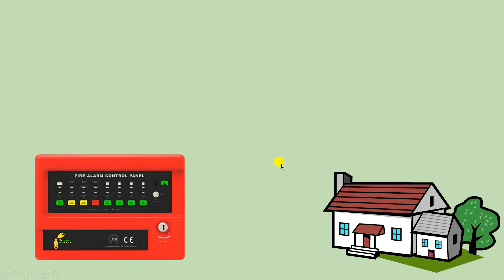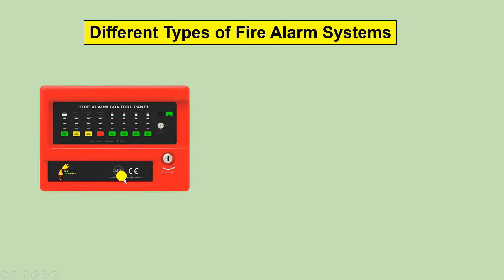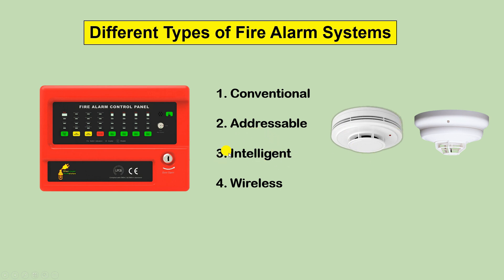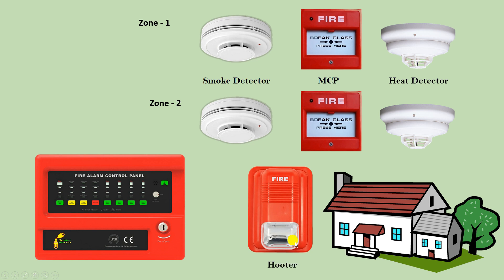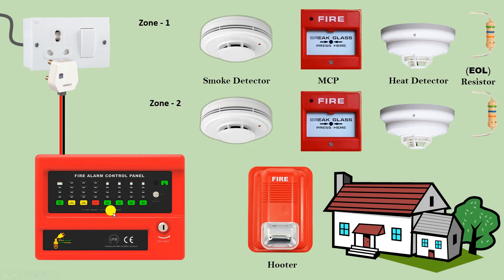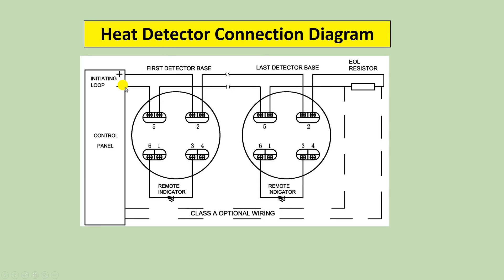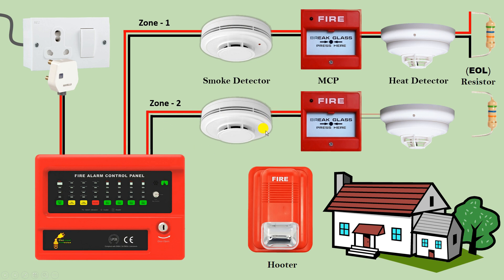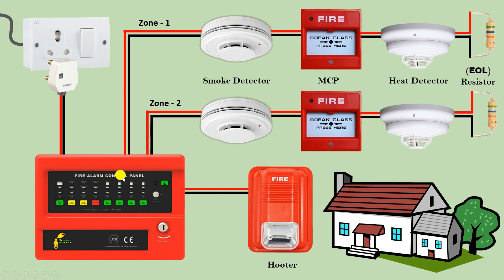How to Connect Fire Alarm System in our Home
Fire alarm system wiring diagram

    In this video, we are going to learn how to do conventional fire alarm system wiring with Smoke detector, heat detector and manual calling point (MCP) this video is very interesting and helpful for learning fire alarm system wiring, I hope you will like this video

Tripod Stand

fire alarm system project
conventional fire alarm system
addressable smoke detector wiring diagram
conventional smoke detector wiring diagram
manual call point wiring diagram
manual call point fire alarm system
manual call point installation
fire control panel system
fire fighting system control panel
fire alarm system installation
Fire Alarm Panel Full Setup Wiring Diagram Explained in Hindi